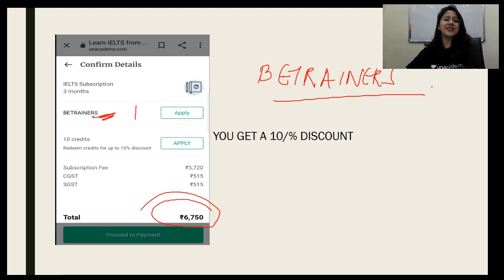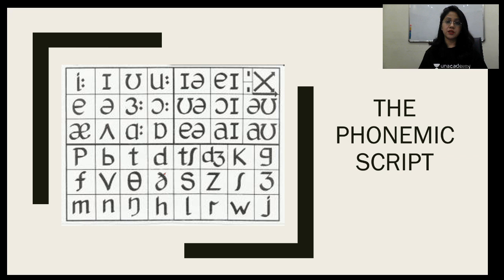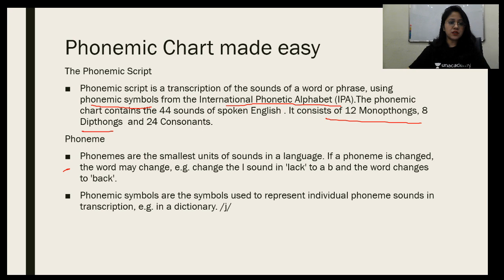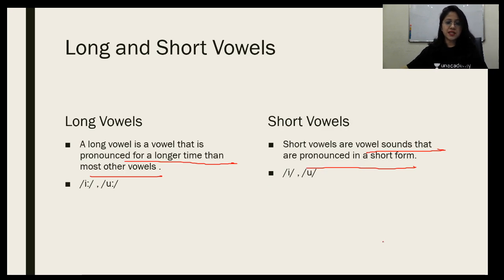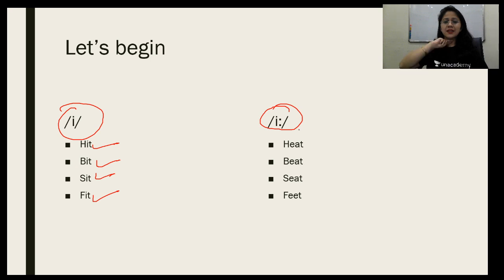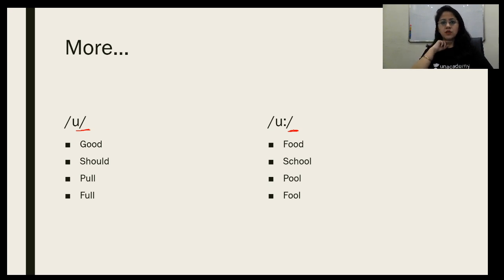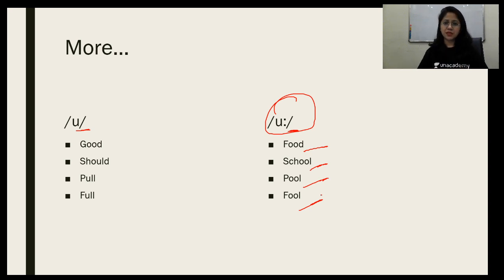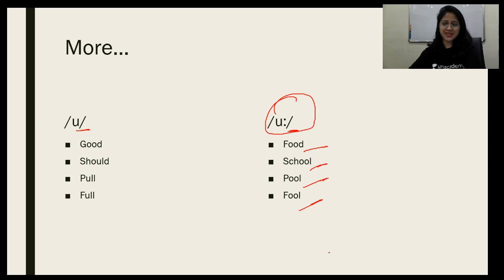Monophthongs | Pronunciation Made Easy - Part 2 | Unacademy - IELTS | Arifa Zahir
In this class , Arifa Zahir will cover one of the major aspects of IELTS Speaking Examination which is Pronunciation .She will discuss and practice, the first four single sounds(the monophthongs). Knowledge about this will be helpful for all aspirants preparing for the IELTS Examination. Learners at any stage of their preparations will benefit from the class. The class will be covered in English and notes will be provided in English.

Benefits of Unacademy Plus Subscription:
1. Learn from your favorite teachers.
2. Dedicated Doubt Clearing Sessions in the EACH Course.
3. One Subscription, Unlimited Access.
4. Real-time interaction with your teachers.
5. LIVE Doubt Clearing Sessions.
6. Download the classes and watch them offline.